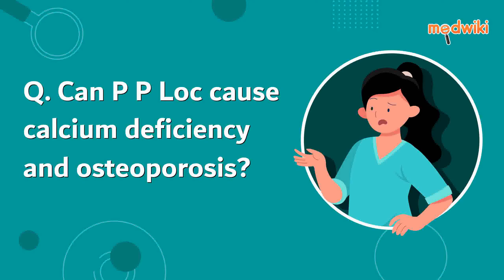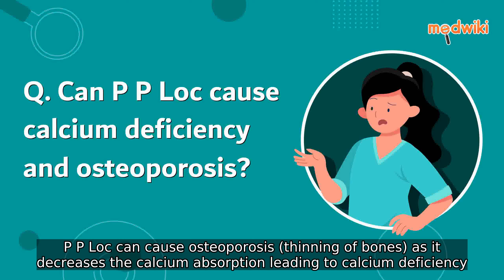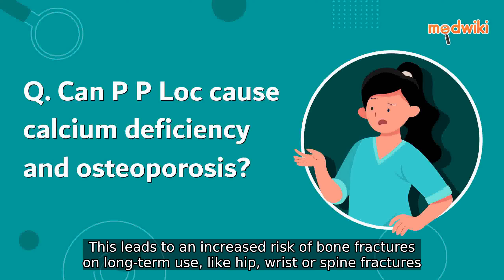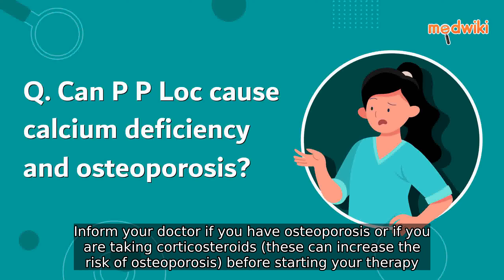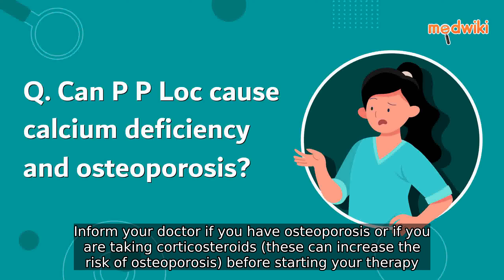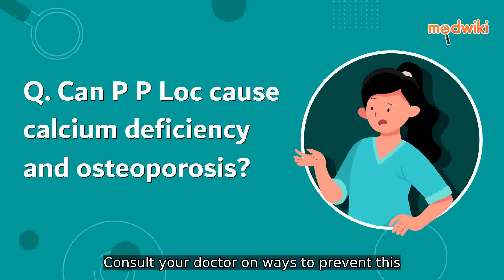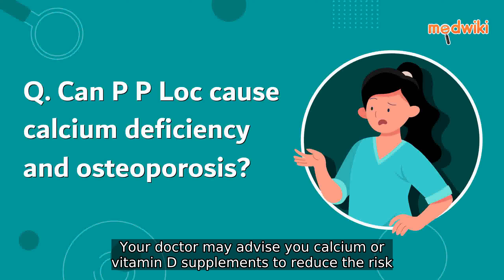Can P P Loc cause calcium deficiency and osteoporosis?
P P Loc can cause osteoporosis (thinning of bones) as it decreases the calcium absorption leading to calcium deficiency. This leads to an increased risk of bone fractures on long-term use, like hip, wrist or spine fractures. Inform your doctor if you have osteoporosis or if you are taking corticosteroids (these can increase the risk of osteoporosis) before starting your therapy. Consult your doctor on ways to prevent this. Your doctor may advise you calcium or vitamin D supplements to reduce the risk.